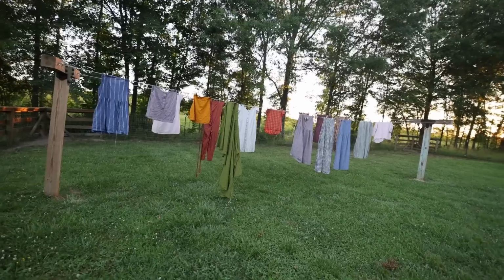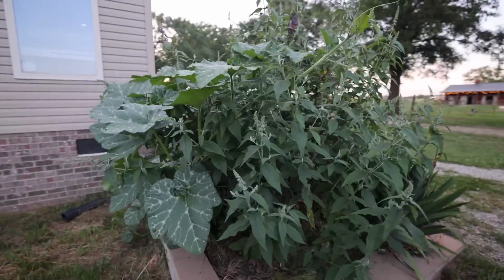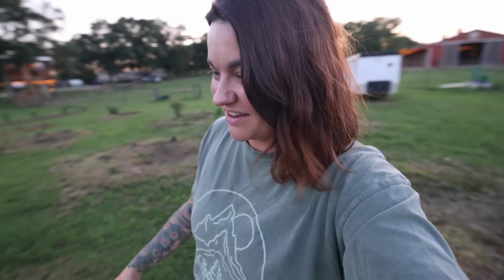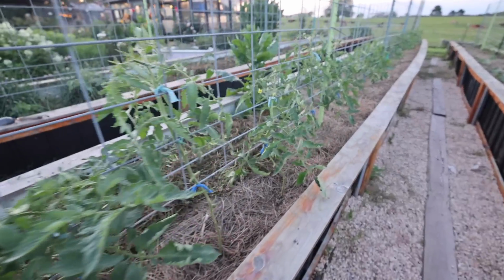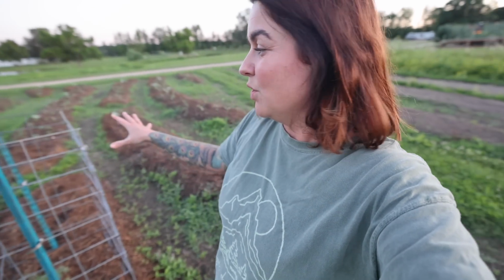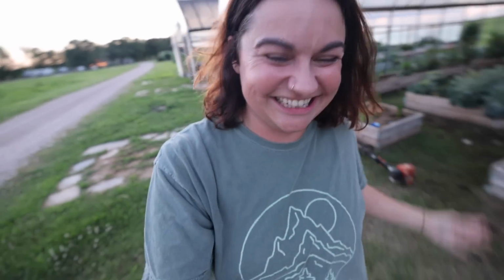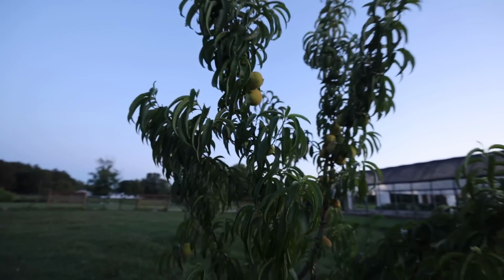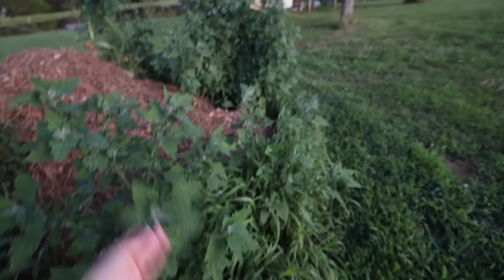I love a Wild Volunteer (Evening Garden Walk) | VLOG